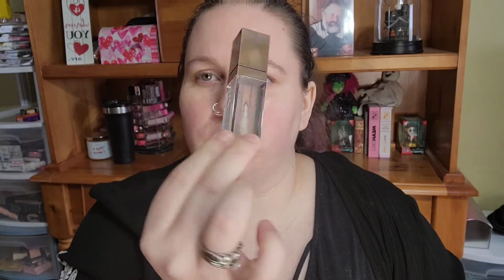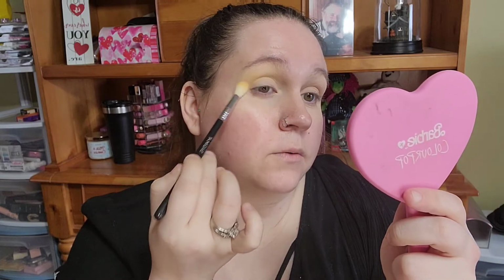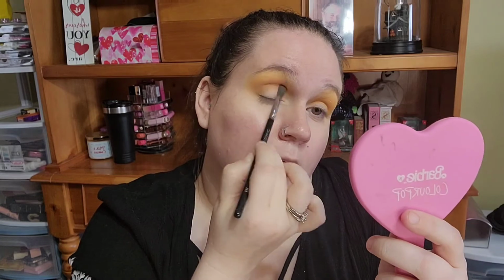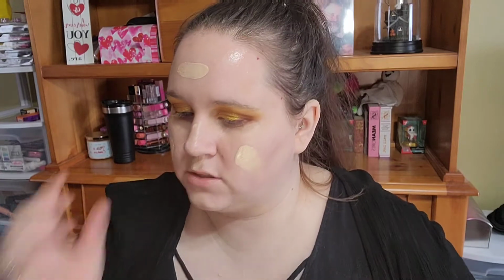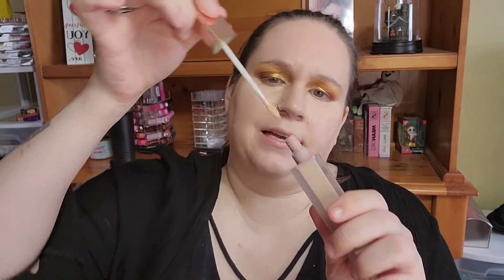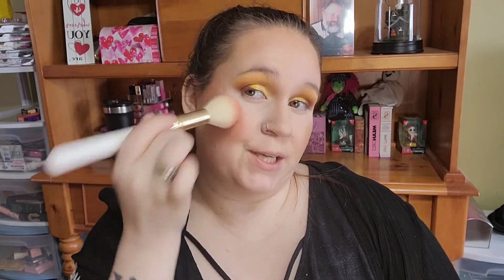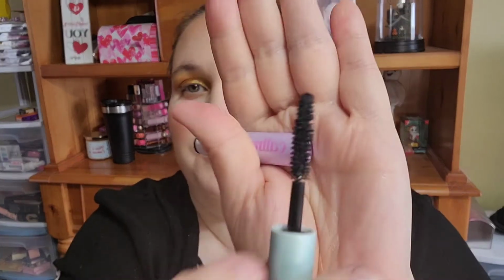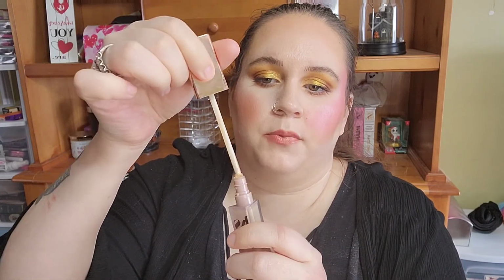TESTING NEW VIRAL MAKEUP FROM SEPHORA PART 2....... I WAS NOT EXPECTING THIS 😱😱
In today's video we are trying out tons of new makeup that recently launched here at Sephora! We have so many amazing things to try out. This is definitely a longer video so make sure you grab a snack, some wine, a blanket, and whatever else you need to get comfortable as we dive into all of these products. You can find each of the products that I used today down below!

FIND THE PRODUCTS THAT I USED TODAY HERE:

Violet Voss Golden Sunflower Palette

NARS Light Reflecting Foundation

LYS Triple Fix Brightening Concealer

Danessa Myricks Countour Balm

Patrick Ta Blush Duo's

Caliray Come Hell Or High Water Mascara

Charlotte Tillbury Lip Cheat in Iconic Nude

YSL The Slim Velvet Radical Lipstick

Patrick Ta Plumping Lip Gloss

First Aid Beauty Cleansing Oil and Makeup Remover